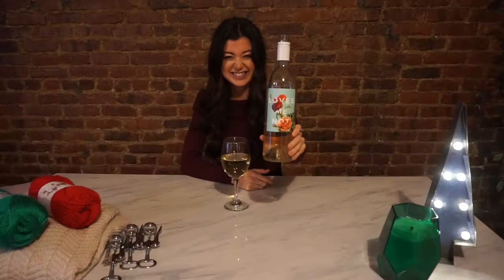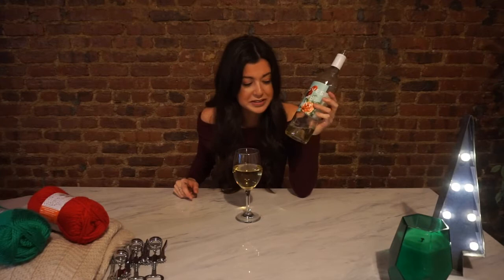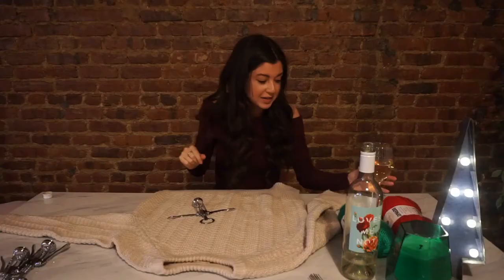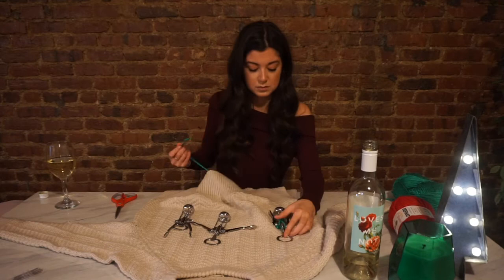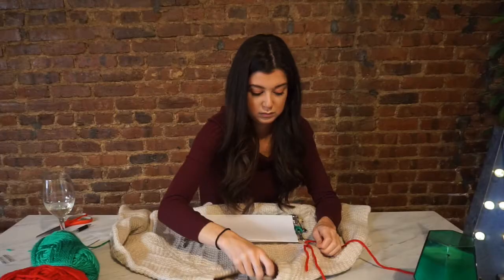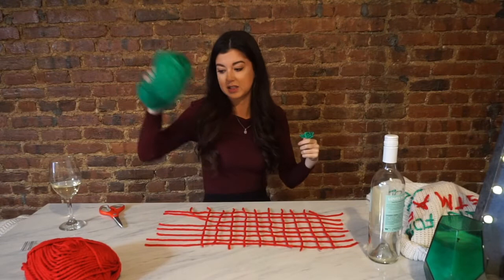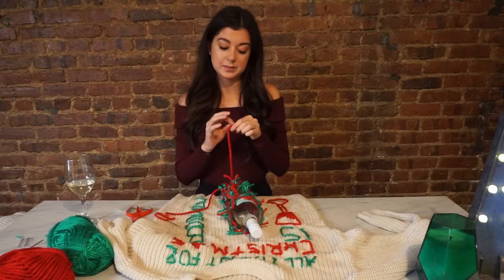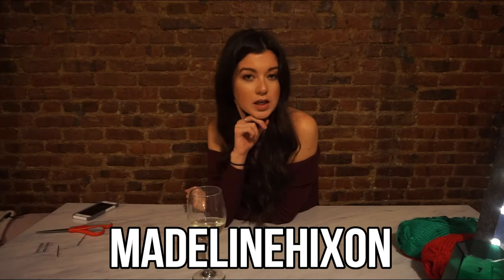D.I.WINE : DIY Ugly Christmas Sweaters! CHEAP & EASY! 2017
USE MY WINC CODE FOR $22 OFF! FREE SHIP!
I AM GIVING AWAY 1 OF THE SWEATERS ON INSTAGRAM NOW! Go check it out!
D.I.WINE : DIY Ugly Christmas Sweaters! These sweaters are so cheap & easy to make! Plus they are unique and customizable so you stand out in the crowd! All I Want For Christmas Is Booze & Holiday Wine Workout will sure be a hit!
Follow Josy on Instagram! @josy_soriano

Green yarn:

Red Yarn:

Wine Screws: